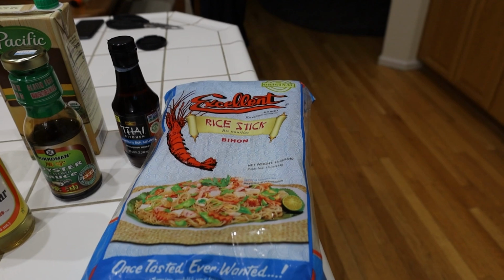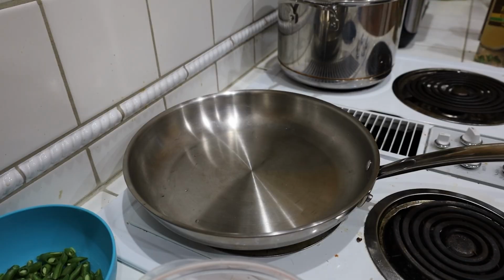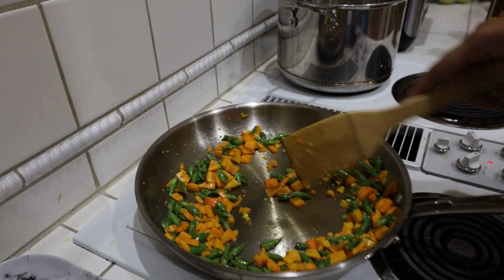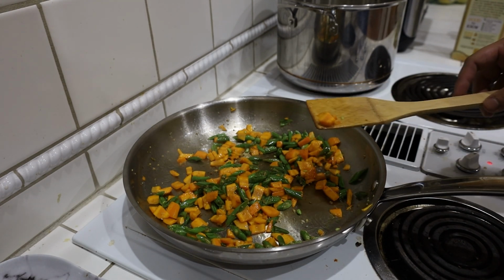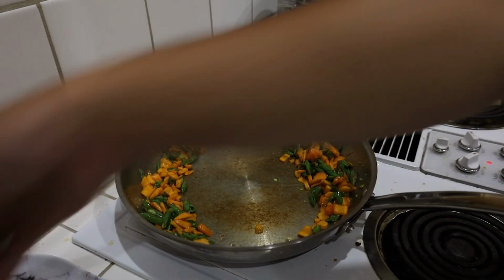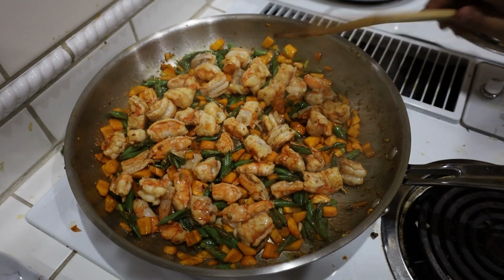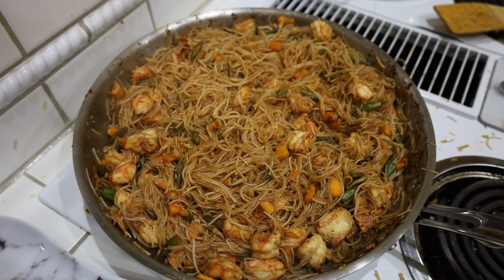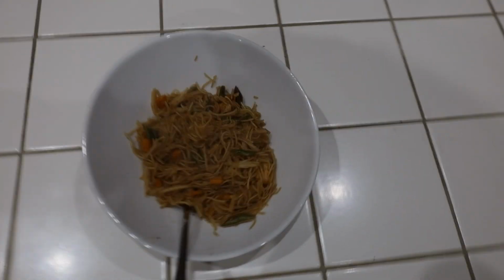HOW TO MAKE PANCIT | Easy, Cheap, and Delicious Filipino Rice Noodles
Hello all!

Welcome to the first edition of the PonzoChives cooking tutorials! Today, we take a little spin on a classic Filipino dish, Pancit Bihon. This dish is a sweet point of nostalgia, taking me back to when my mom would make this for celebrations like new years or birthday parties. It is super easy taking about 15-20 minutes to cook, cheap (all the ingredients cost less than $15), and packs a ton of flavor in this dish. See the recipe below!

1 16-ounce package of rice noodles
1.5 lbs of shrimp (peeled, deveined, fresh shrimp for better results)
1 cup carrots (shredded if possible)
3/4 cup green beans (sliced thin and diagonal)
3 cloves of garlic
1/2 - 3/4 of an onion (not shown in video)
2 tbps mirin (optional)
2 tbps oyster sauce
4 tbps soy sauce
2 tbps chicken stock
2 tbps rice vinegar (optional)
2 tbps chili paste (optional)
2 tbps neutral tasting oil

In a pan, sautee carrots, green beens, and garlic in cooking oil until tender. In a separate boiling pot, boil some water until barely simmering and salt your water. Cook the veggies, adding chicken stock as necessary to deglaze the pan. Once the veggies are tender, add in the shrimp. When you add the shrimp, and the rice noodles to the simmering water and cook for 2-4 minutes (until al dente). Once the shrimp is fully cooked and the rice noodles are al dente, add the rice noodles to the pan. Then add your seasonings (mirin, oyster sauce, soy sauce, rice vinegar, and chili paste) and mix well. Voila! Now you have some delicious filipino rice noodles.

Other topics include:
pancit canton pancit bihon pancit recipe pancit canton mukbang pancit guisado pancit malabon pancit bihon recipe pancit tamis anghang ng batangas pancit ala lors pancit and lumpia pancit alanganin recipe pancit and lumpia cake pancit at pandesal pinoy merienda pancit at pandesal pinoy pang meryenda pancit adobo pancit anghang ng batangas a comer pancita a comer pancita tin tan pancit batil patong pancit bato